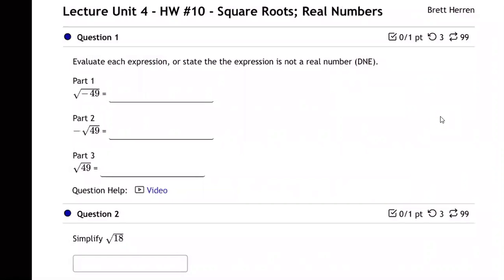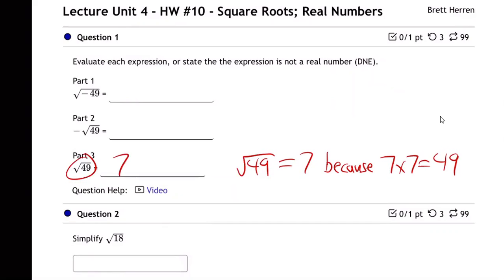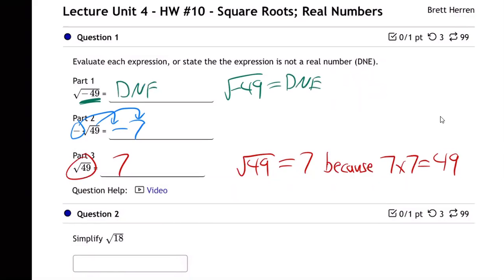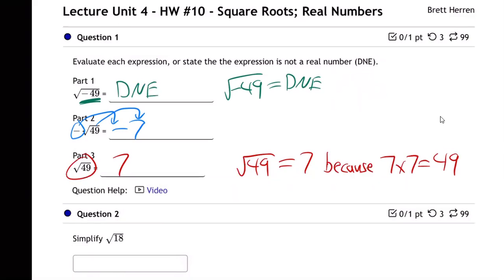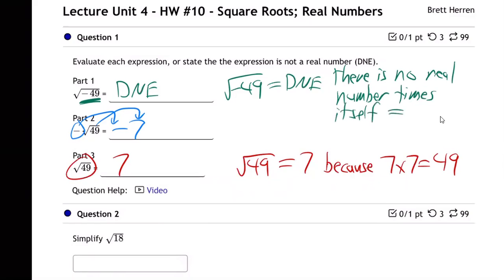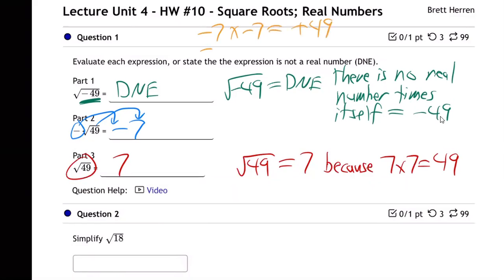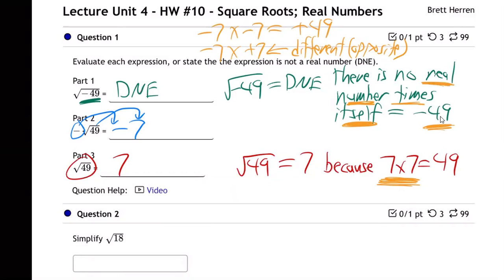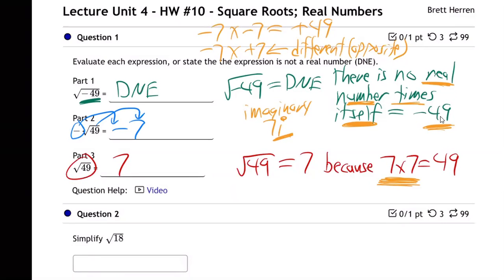m10a-unit 4 lecture hw #10 - 1